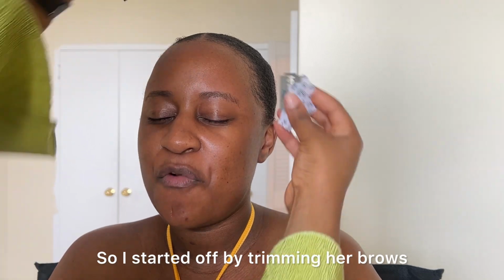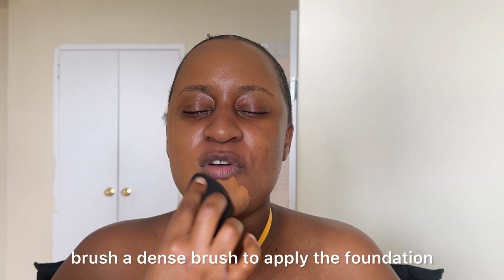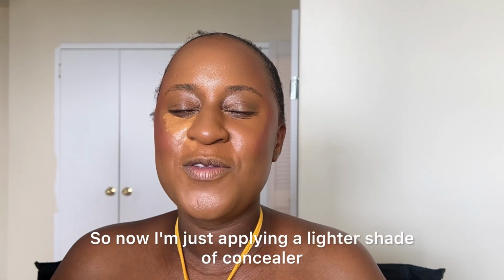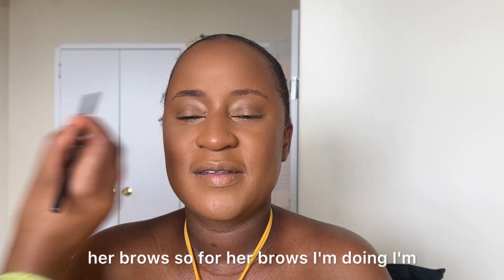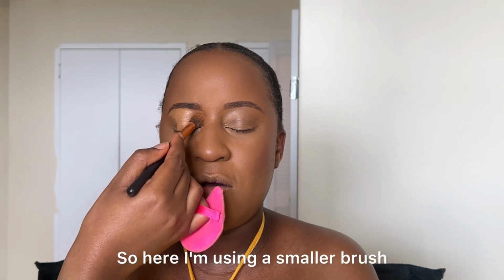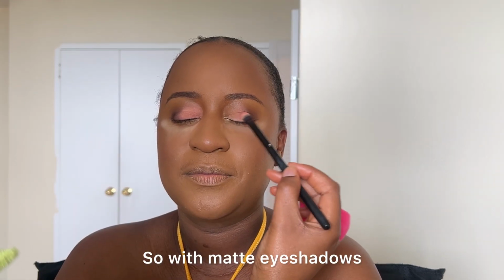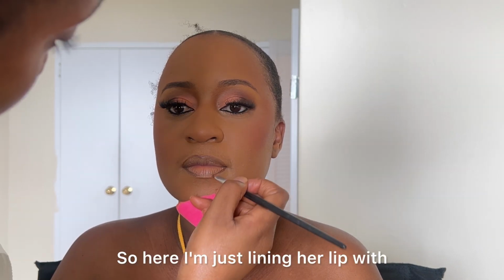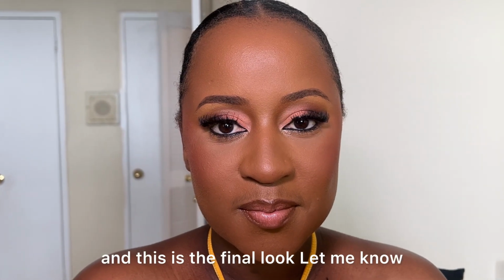Soft Glam Makeup Tutorial | For Dark Skin Women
This soft glam makeup tutorial video shows step by step how I achieved this beautiful look. If you have any questions, please leave them in the comments section. Hope you enjoy watching it.